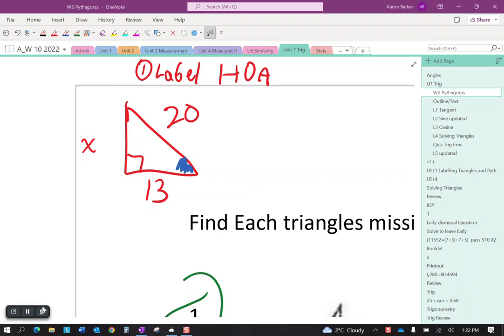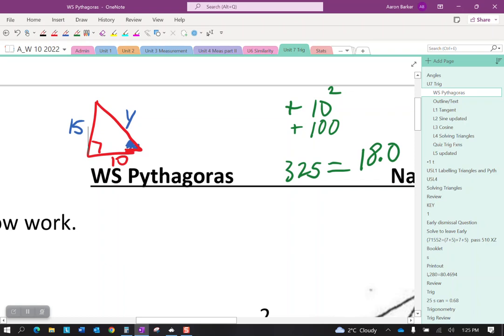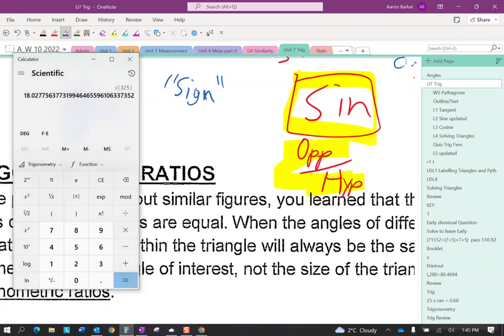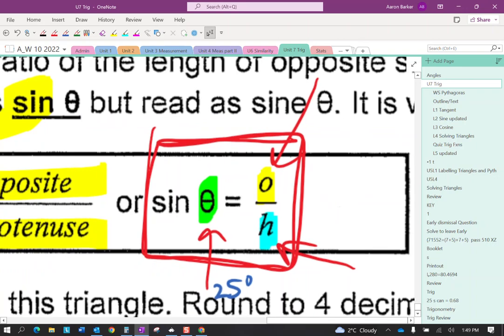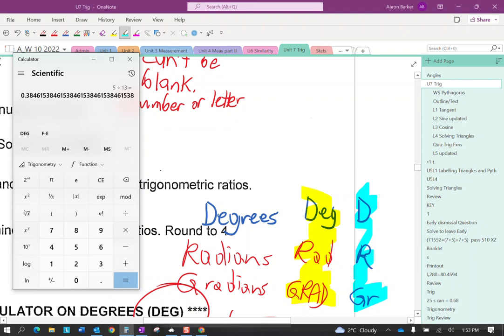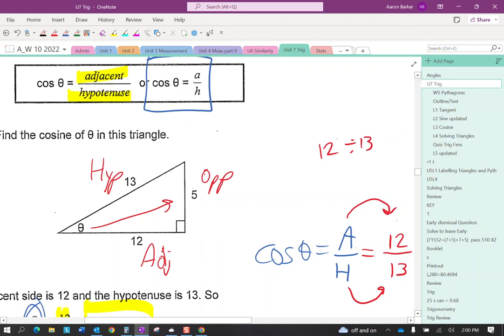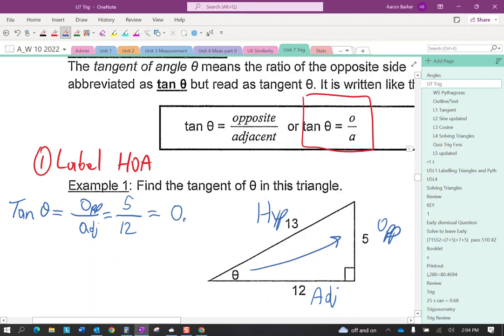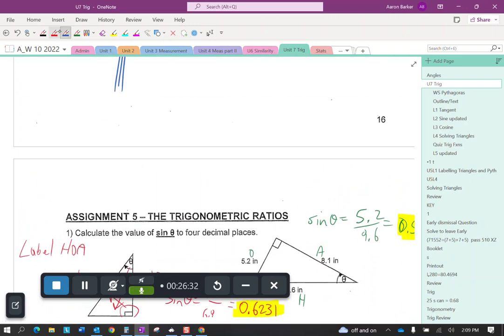U7 L5 Finding Trig Ratios from Triangles and Angles